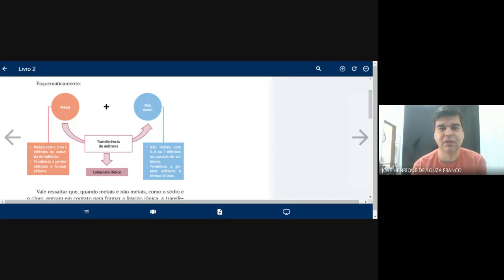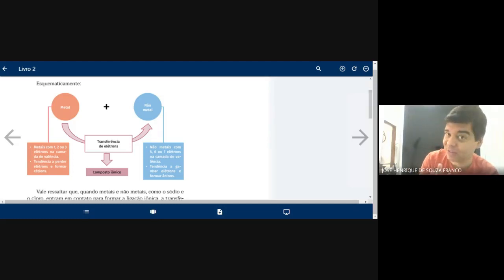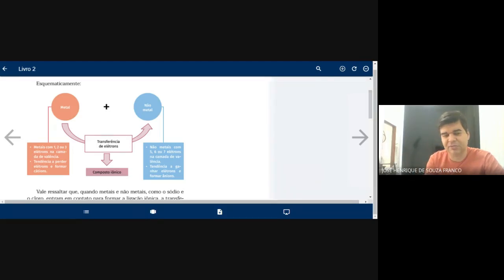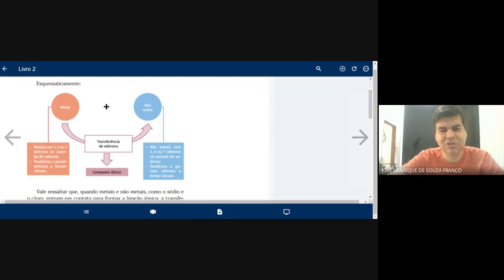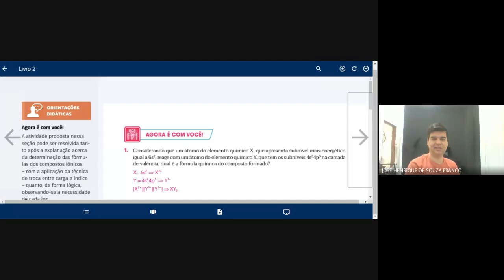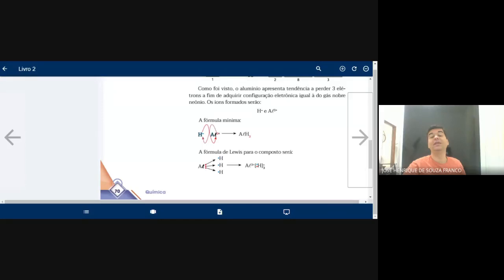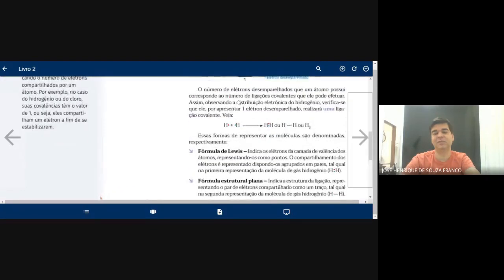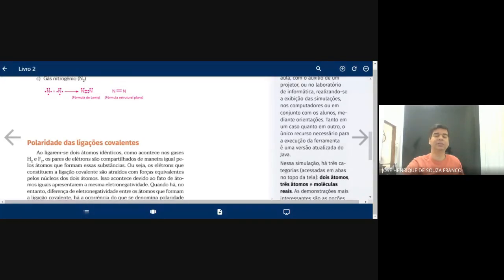LIGAÇÕES QUÍMICAS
Aula